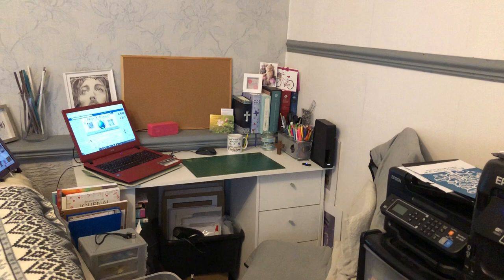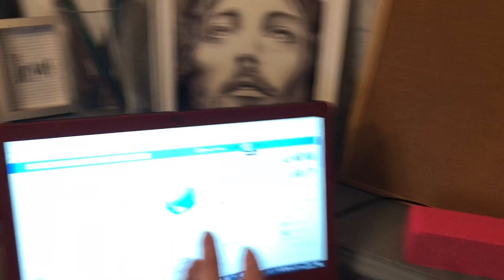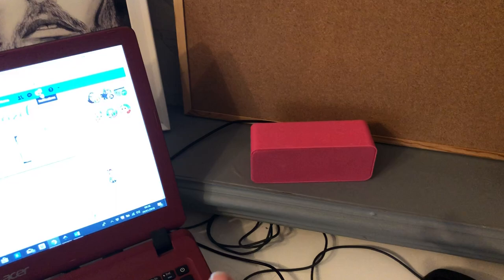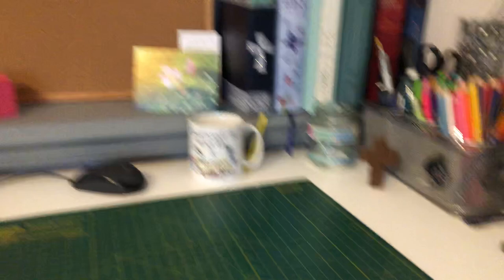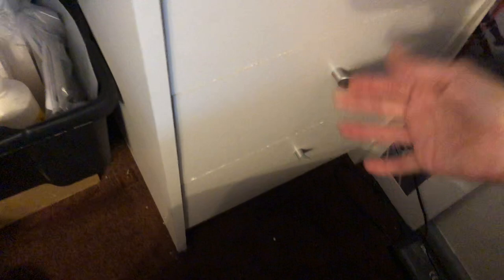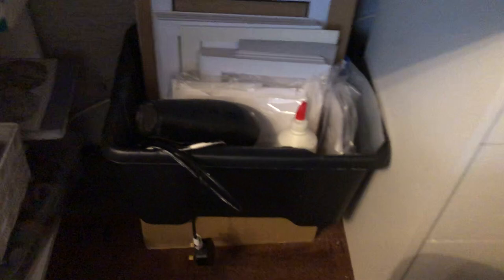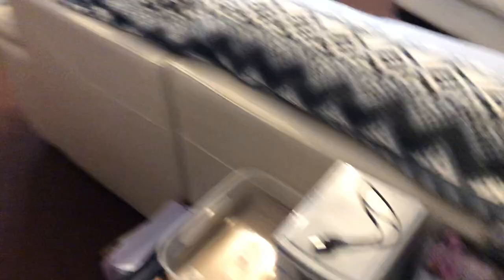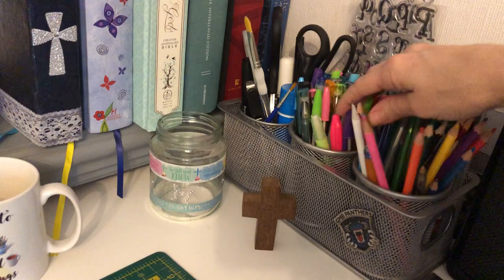My Journaling Area